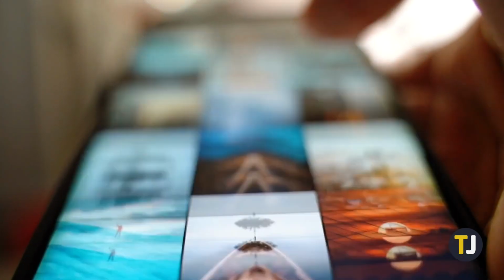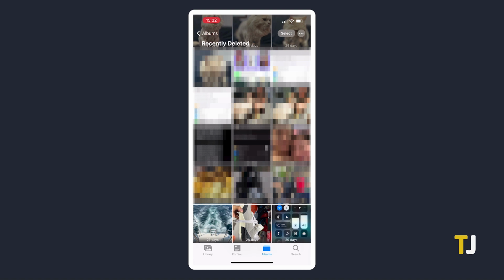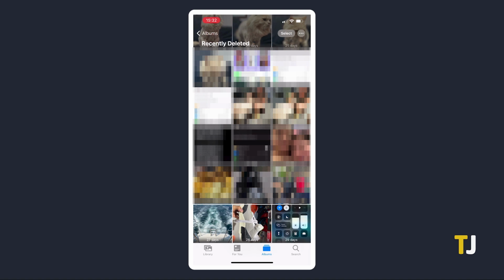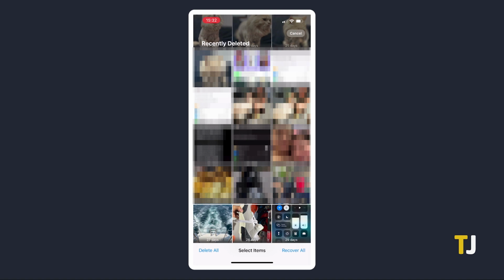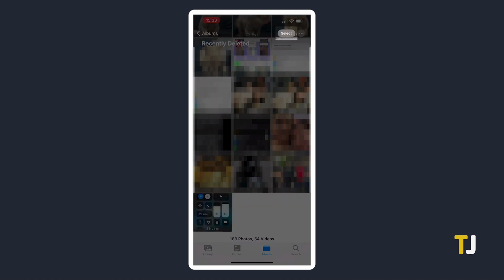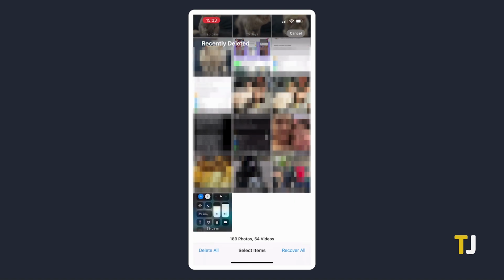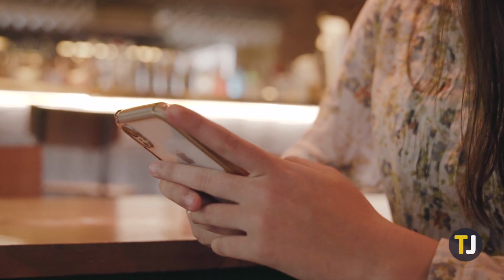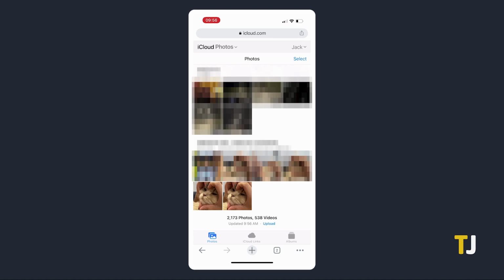How to Recover Deleted Pictures on the iPhone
Apple keeps things user friendly, and that includes helping users avoid accidental deletions on their phones. If you’ve accidentally deleted a photo on iOS, don’t worry  — it isn’t gone forever. Here’s how to get a photo back on iOS!